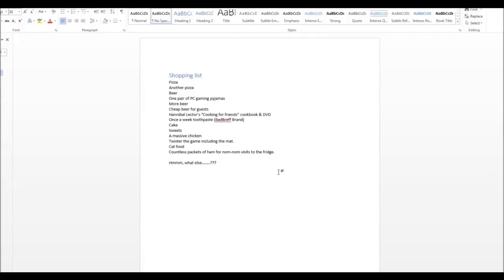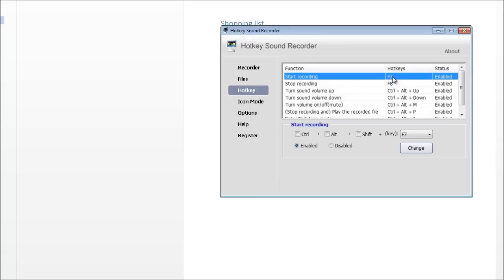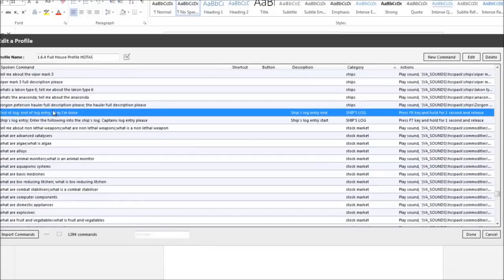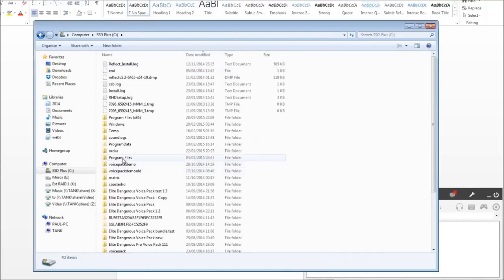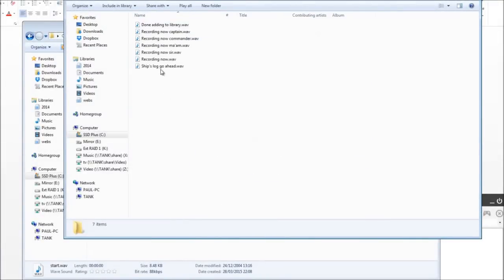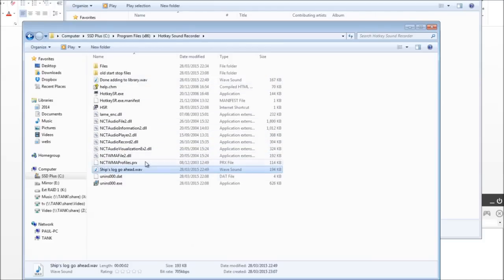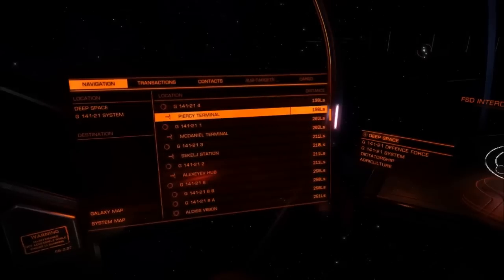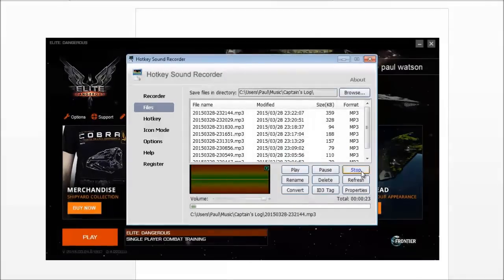Ship's log - Very Handy indeed!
Record to your ships log just like Captain James T Kirk